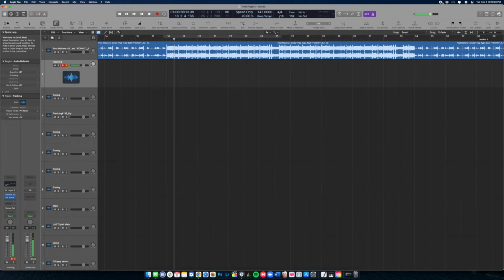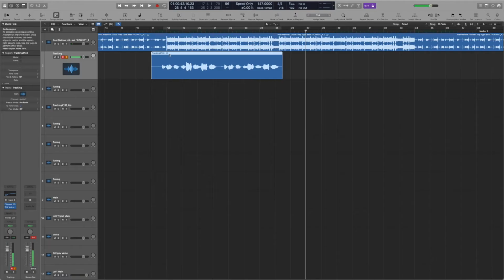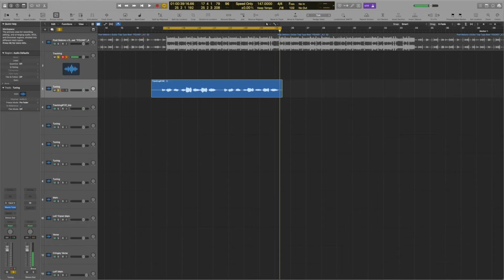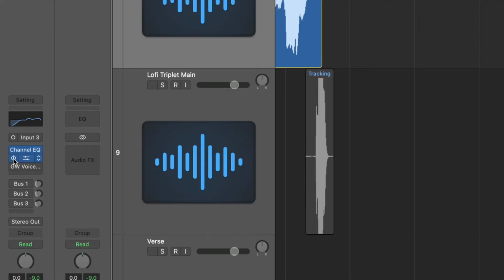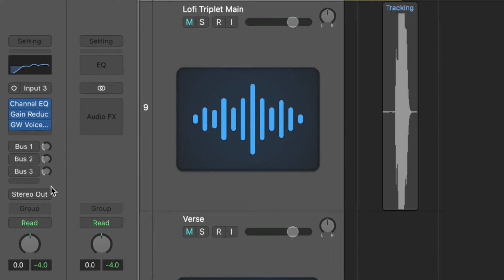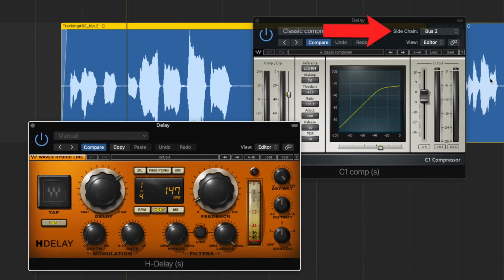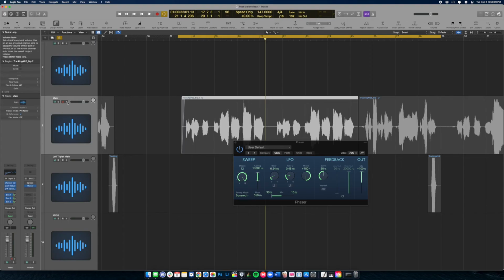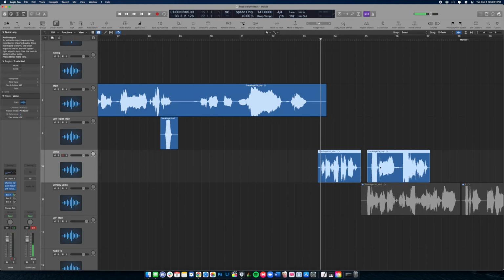HOW I PRODUCE POP/RAP VOCALS 2021?! - TUTORIAL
puch puch puch